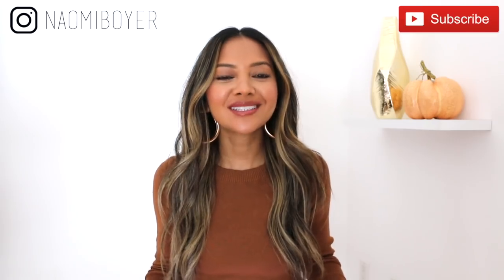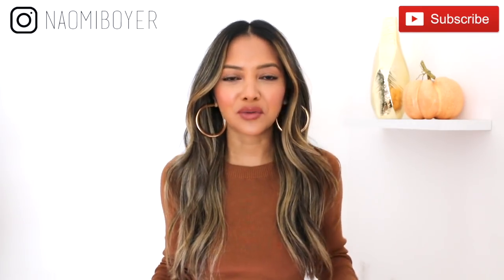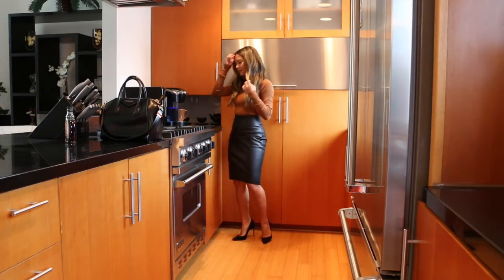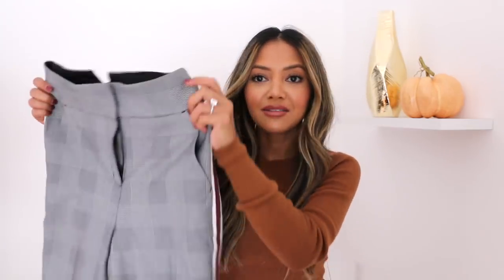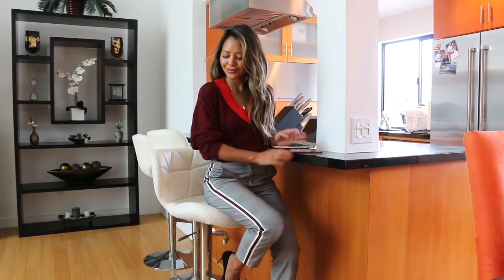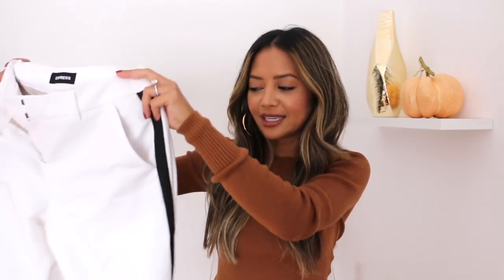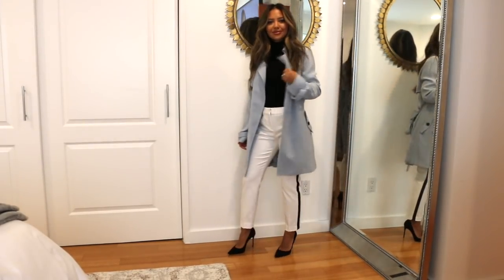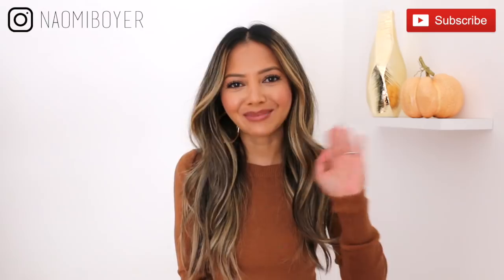How To Look Stylish At Work Feat. Express | Work Outfits Fall 2018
This video is all about style for work and how to look stylish at work- rewriting the rules of dressing for the job. These are fun ways to dress up for work so it's not boring.

Items Mentioned:
Fitted Crew Neck Sweater
Petite High Waisted Leather Pencil Skirt
Oversized Deep V-Neck Tunic Sweater
High Waisted Side Stripe Ankle Pant
Ribbed Turtle Neck Sweater
Mid Rise Side Stripe Columnist Ankle Pant
Soft Self-Tie Waist Trench Coat